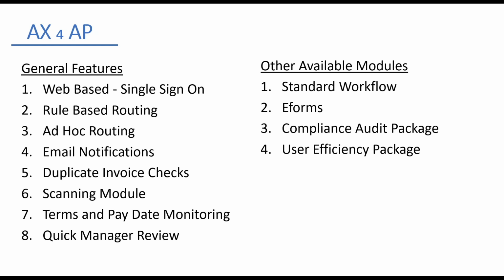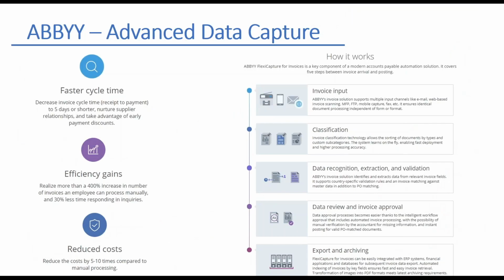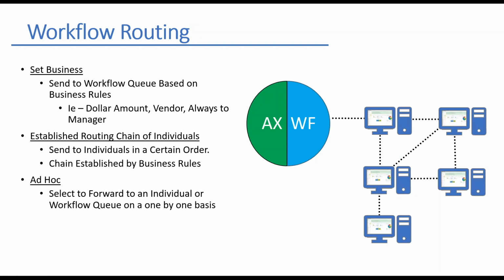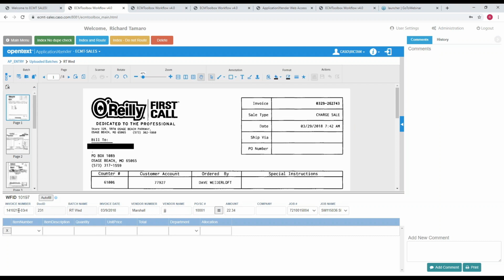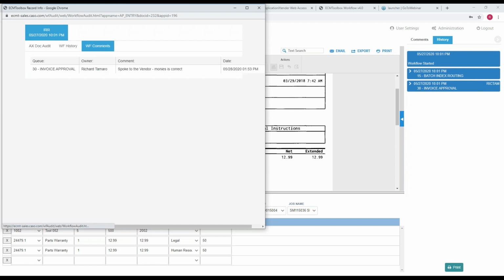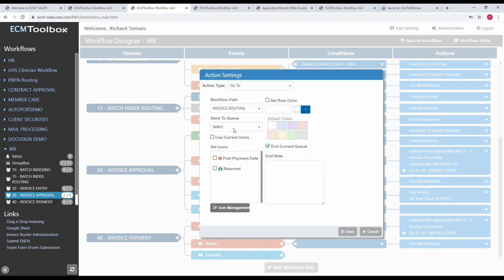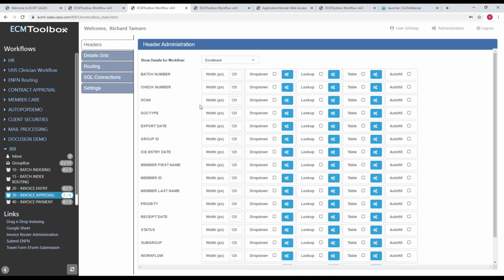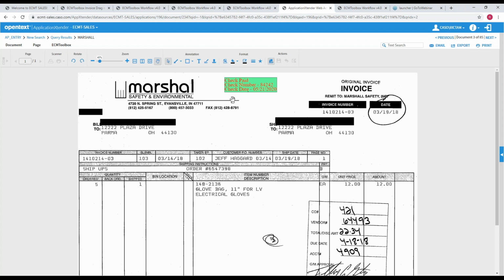Automating AP with AX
Optimize AP Workflow for your Remote Staff with ECM Toolbox AP Workflow and ApplicationXtender. In CASO’s latest webinar, AP Automation: Optimizing Workflow for Your Remote Staff, you’ll learn how to optimize your AP workflow with automated routing for both onsite and remote team members. This timely webinar shows you how to reduce processing cost, standardize business rules, track team activity, automate document retention and keep an audit history, enable your team to work from home, and more.